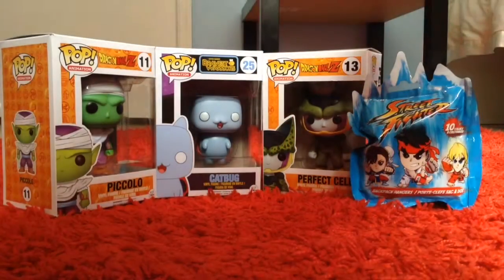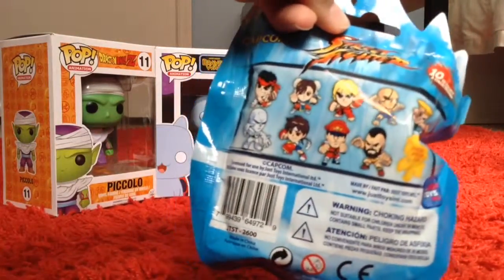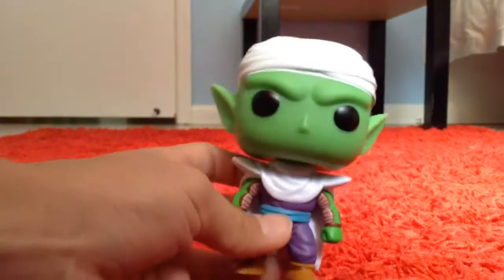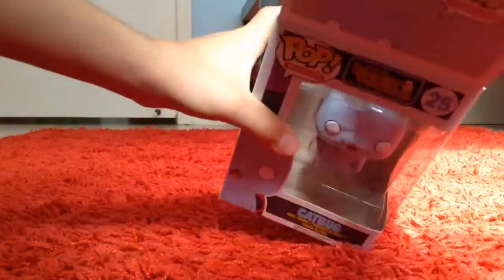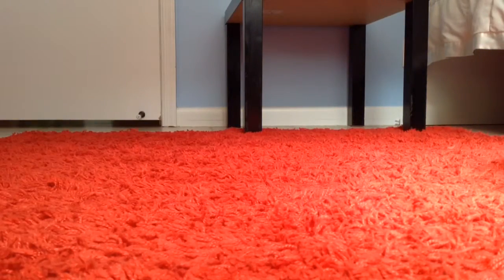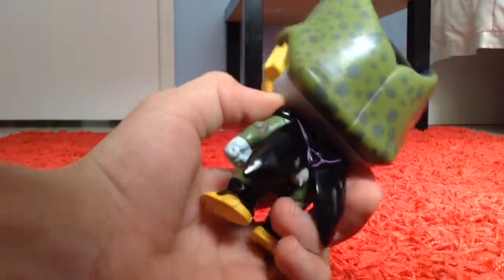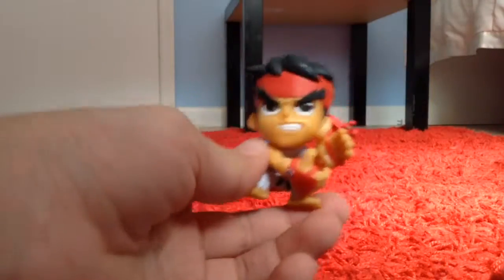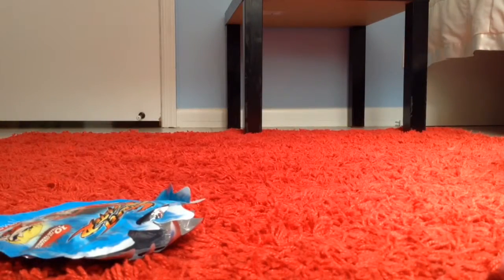Funko pops DBZ special unboxing +street fighter blindbag!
Today we are unboxing some DBZ pops, annd also a catbug pop along with a street fighter blind bag keychain!